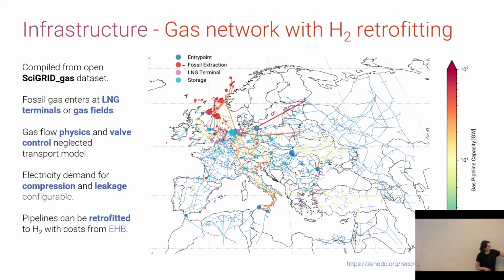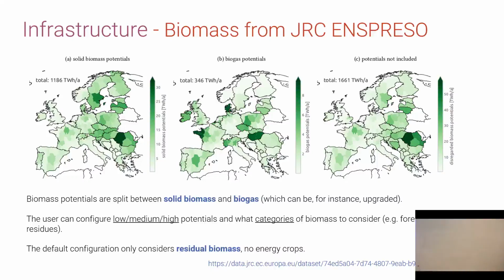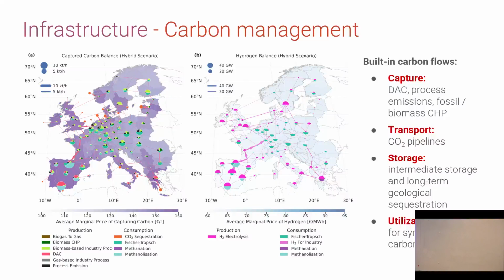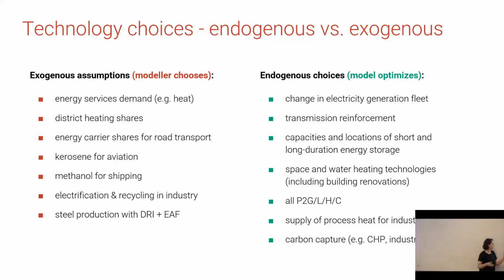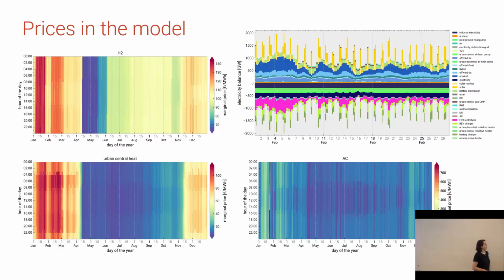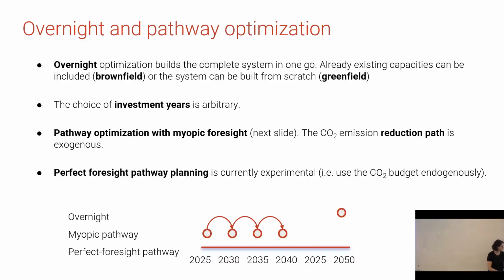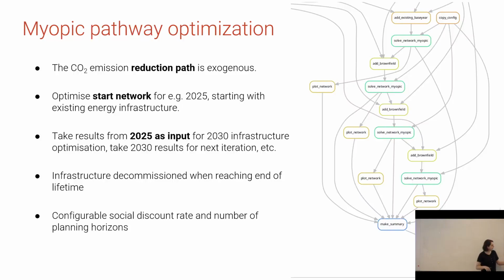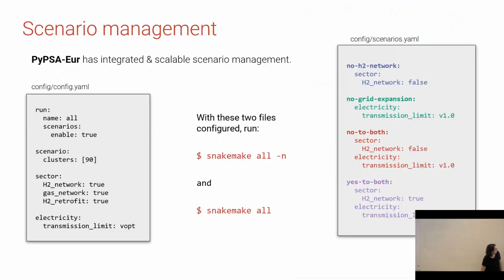PyPSA-Eur Workshop at DTU Part 3/3 Sector-coupled model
Part 3 of the recording of the PyPSA-Eur Workshop at DTU. This part continues with the description of the sector-coupled model and was presented by Marta Victoria (based on slides prepared by Fabian Neumann).

(Sorry about the misalignment of the camera in some periods)